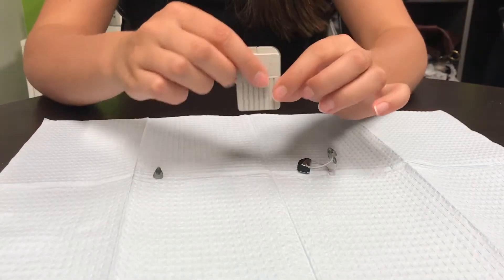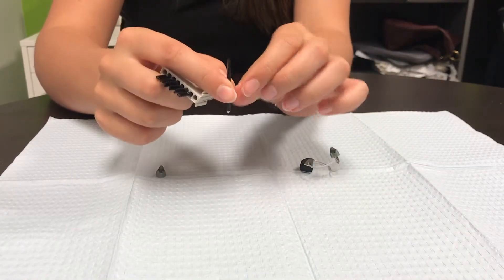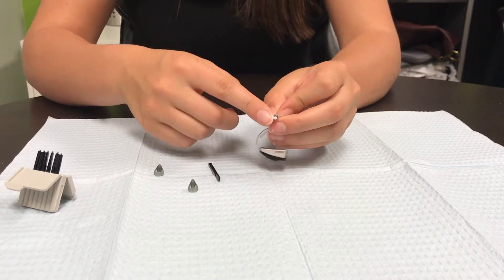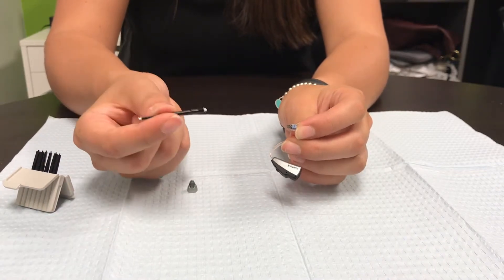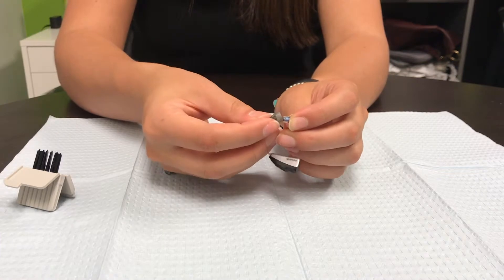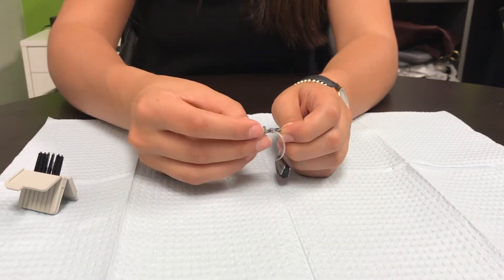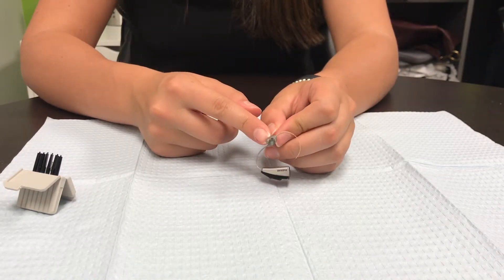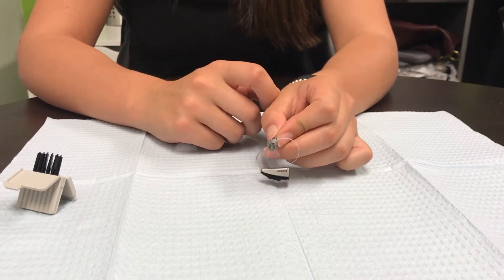HOW TO: Change a Wax Guard on a Ric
Bow River Hearing teaches you how to change a wax guard on a RIC (receiver in canal) hearing aid, in this quick and informative video. This is part of our "How To" series. Our goal is to educate the public and give our patients the resources needed to properly care for their hearing technology.